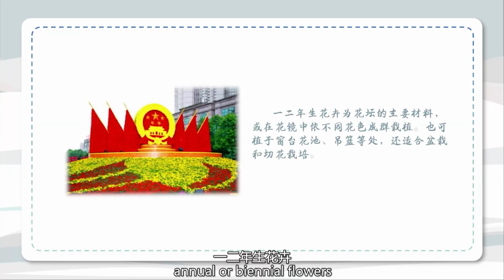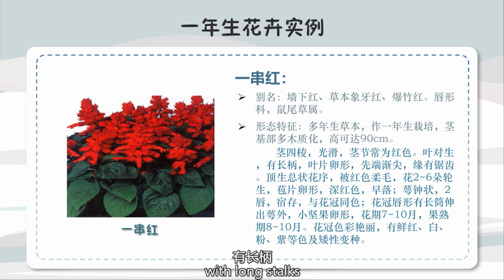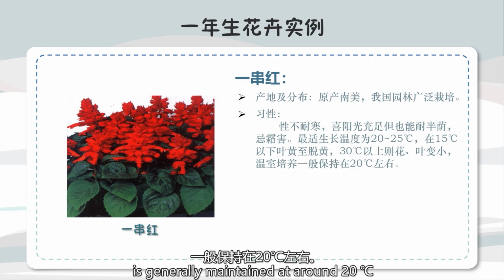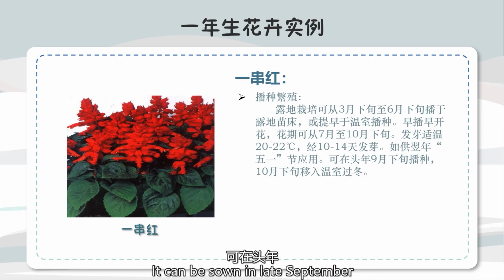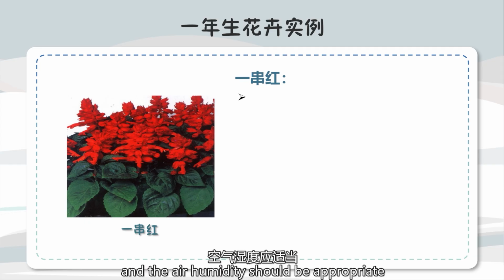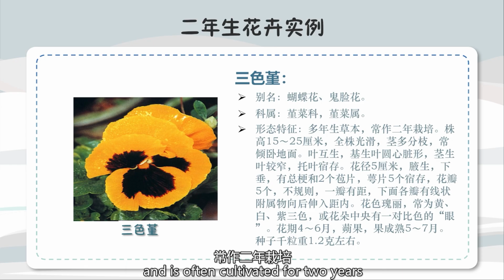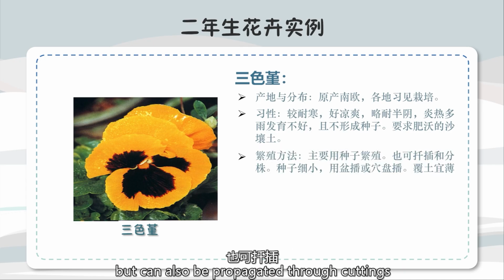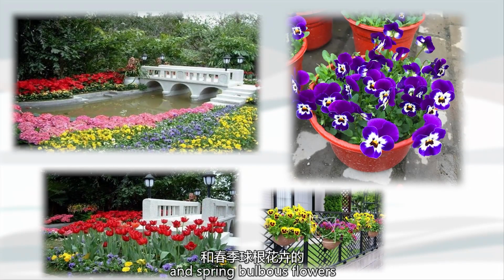4 1 Characteristics and Examples of One or Two Year Old Flowers